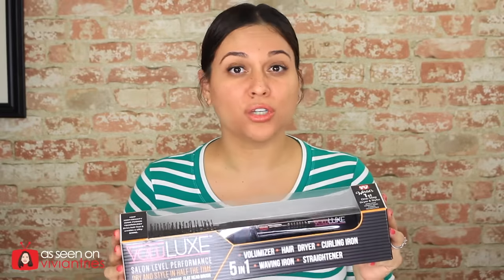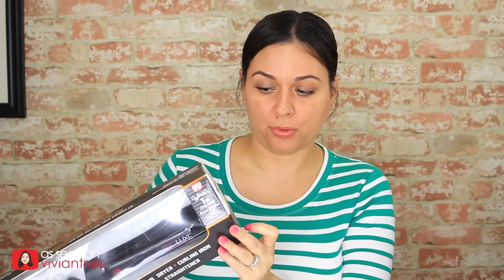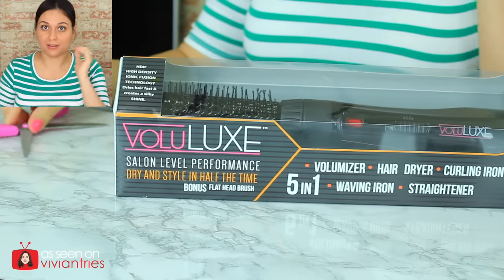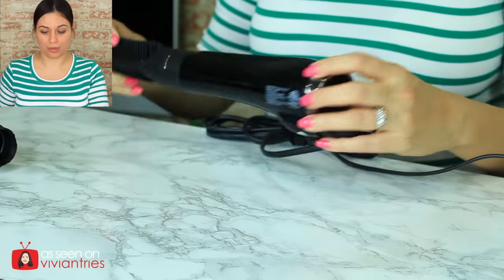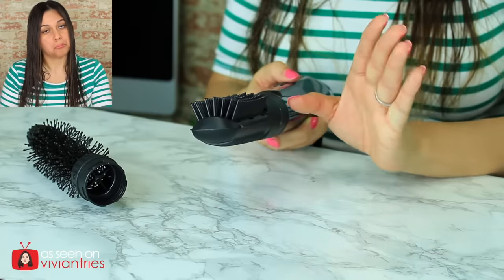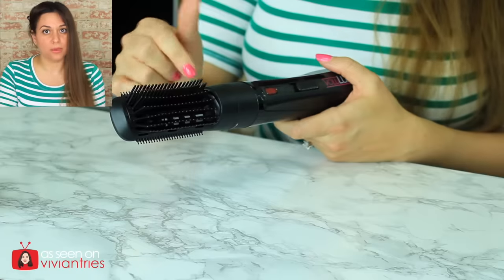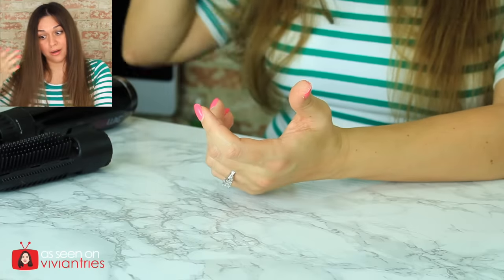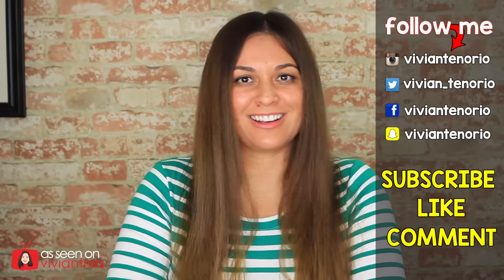VoluLUXE Review - Testing As Seen on TV Products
Here's my review of the VoluLUXE Hair Dryer and Volumizing brush. About VoluLUXE: VoluLUXE Curling Iron Hair Dryer and Styler with IonicFusion Technology uses advanced infrared heat technology boosted by MILLIONS of negative ions for faster drying and a smooth, frizz-free finish. High-Density Ionic Fusion Technology generates millions of negative ions and far infrared rays which envelope the hair to break down water molecules, reduce frizz and seal moisture into the cuticle. Hair dries faster and healthier giving you incredible shine, beauty, and bounce!

What VoluLUXE Claims:
- HIGH-DENSITY IONIC FUSION TECHNOLOGY: Power of a Dryer, Volume of a Styler. Less Time, Less Damage. Disperses millions of negative ions and infrared rays which envelop the hair to break down water molecules, reduces swelling, and seal moisture into the cuticle. Hair dries faster and healthier giving you incredible shine, beauty and bounce while using this hair styling tool. VoluLUXE Curling Iron Hair Dryer and Styler is the last hair styling tool you will need.

- DRY HAIR FASTER & EASIER THAN EVER BEFORE: Go from wet hair to dry and styled in half the time. Or use VOLULUXE on dry hair in between washings to quickly refresh your hairstyle! VOLULUXE is an ultra-lightweight hair styling tool to dry and style hair. It's easy to maneuver. Gently grip the hair at your crown and gently pull up instantly to create SKY-HIGH VOLUME and style that will last in your hair all day.

- BEAUTIFUL, BOUNCY CURLS: Hold the hair around the round bristle brush for a few seconds and release. Set it with a quick blast of the COOL SHOT for CURLS that will last all day. Roll the hair loosely around the round bristle brush for a few seconds and release. Gently shake out the curls with your fingers to create beachy or loose Hollywood waves in your hair with this 5-in-1 styling tool. Use the included flat brush to smooth and straighten your hair while you dry. Grip and straighten tiny hair

- EASY TO USE & CURL: 360° rotatable power cord stretches up to 9ft - 40% longer than similar devices; thermally insulated stainless steel support allows to safely lay the curling wand to cool down
- SALON LEVEL PERFORMANCE: The ONLY 5-in-1 Styling Tool that Dries, Straightens, Curls, Waves and Volumizes in One Easy Step.

- VOLULUXE gives you all the power you need to dry hair faster while creating a great style. Use high setting on damp hair, low setting when styling dry hair and COOL SHOT to set the style. The 1.25-inch Ceramic Barrel retains and distributes heat evenly. Our custom Designed Bristles lift and separate hair for Fullness and Volume.